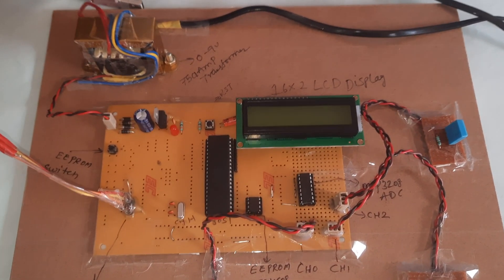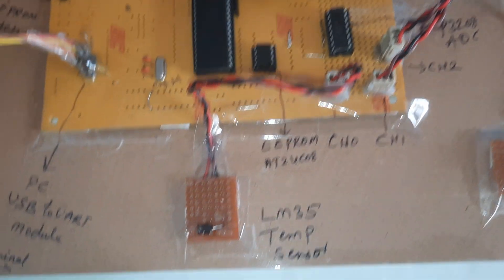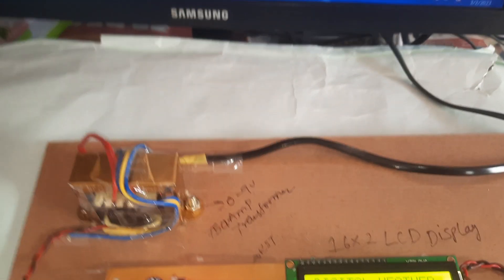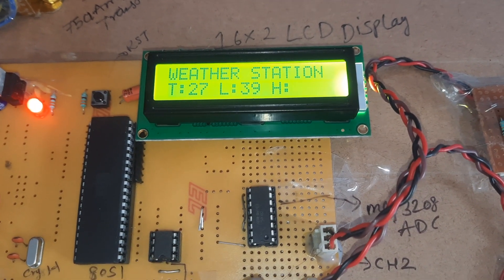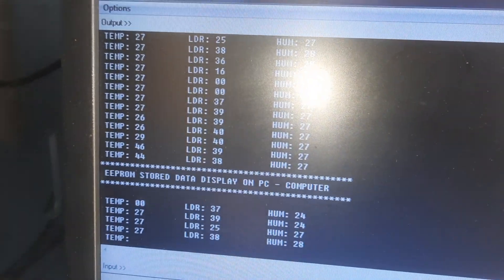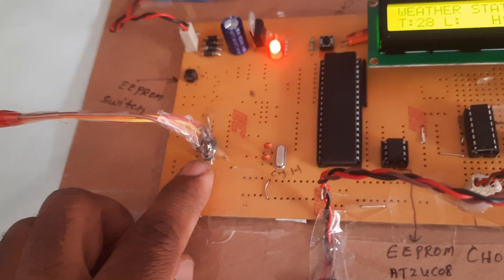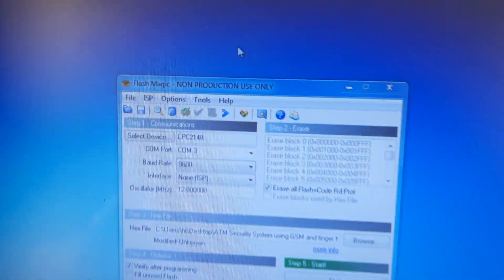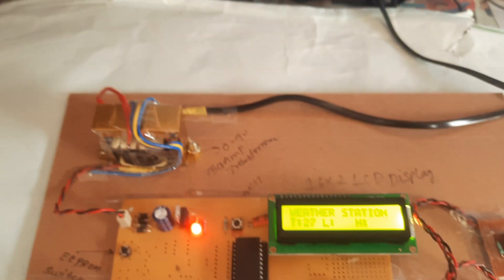3 channel (Temperature/Light/Humidity) Data Logger using Microcontroller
3 channel (Temperature/Light/Humidity) Data Logger using Microcontroller
1. Project Abstract / Synopsis
2. Project Related Datasheets of Each Component
3. Project Sample Report / Documentation
4. Project Kit Circuit / Schematic Diagram
5. Project Kit Working Software Code
6. Project Related Software Compilers
7. Project Related Sample PPT’s
8. Project Kit Photos
9. Project Kit Working Video links

Weather Reporting (Temperature/Light/Humidity) using 8051 Based Microcontroller | 8051 based microcontroller | gsm based weather monitoring system project report | 8051 based data acquisition system | real time weather monitoring system using 8051 | weather monitoring system project report pdf | 8051 microcontroller projects | auto climate monitoring system project | weather detection project | weather monitoring system project report pdf | software used in iot based weather monitoring system | digital weather station | weather reporting system using arduino | gsm based greenhouse environment monitoring and controlling.

1. Weather Station-CSE-316 (Microcontroller Project),

2. weather station using 8051,

3. Weather Station System based on PIC Microcontroller,

4. weather station project proposal,

5. weather monitoring system using arduino,

6. weather monitoring system project report pdf,

7. weather monitoring system mini project,

8. unique 8051 microcontroller projects,

9. software used in iot based weather monitoring system,

10. real time weather monitoring system using 8051,

11. project report on 8051 microcontroller pdf,

12. problem statement for weather monitoring system,

13. mini weather station using arduino abstract,

14. mini projects on 8051 microcontroller,

15. microprocessor projects with source code,

16. microcontroller-based data acquisition system ppt,

17. microcontroller simulation projects,

18. microcontroller mini projects with source code,

19. microcontroller based projects for final year,

20. microcontroller based data logger,

21. microcontroller based data acquisition system,

22. microcontroller 8051 pdf,

23. iot level which is used for weather monitoring system,

24. iot based weather monitoring system ppt,

25. ic 8051 based data acquisition system in chemical sensor fabrication,

26. How to make Weather station - SD card (PIC microcontroller),

27. GSM Based Weather Station reporting System using 8051 Based Microcontroller,

28. Gsm Based Weather Reporting (Temperature/Light/Humidity),

29. GSM based Digital weather station | 8051 Microcontroller,

30. embedded system projects using microcontroller,

31. draw the architecture of 8051 microcontroller,

32. DIGITAL WEATHER STATION WITH DATA STORAGE,

33. digital weather station temperature light and humidity,

34. Digital Weather Station | Interfacing PIC18F4550 with DHT22 and SSD1306 display,

35. Digital Temperature Sensor Circuit using 8051 & AVR ,

36. design weather monitoring system,

37. data acquisition system using 8051 microcontroller pdf,

38. data acquisition project ideas,

39. conclusion of weather monitoring system,

40. Autonomous Weather Station Tracking System,

41. auto climate monitoring system project,

42. applications of weather monitoring system,

43. application of microcontroller in data acquisition,

44. A low-cost microcontroller-based weather monitoring system,

45. A Low Cost Microcontroller Based Mini Weather Station,

46. 8051-projects github,

47. 8051 microcontroller projects with source code in c pdf,

48. 8051 microcontroller projects with source code,

49. 8051 microcontroller projects using proteus simulation,

50. 8051 microcontroller projects using keil,